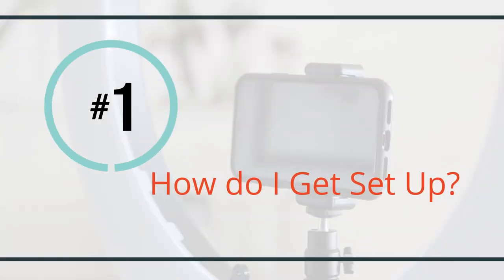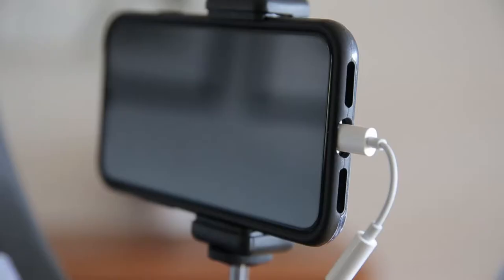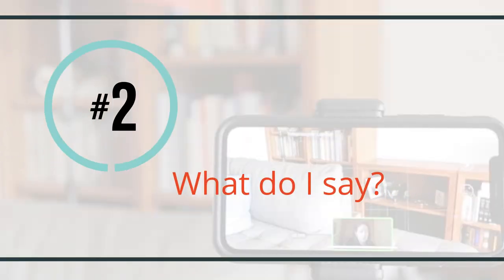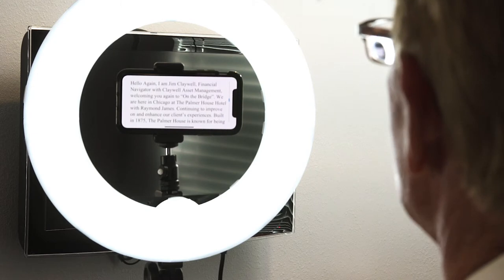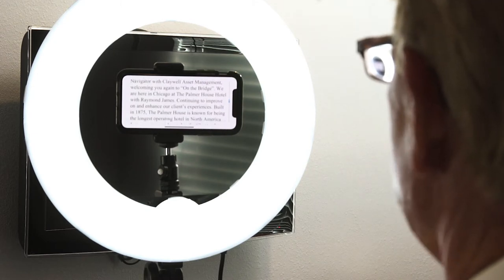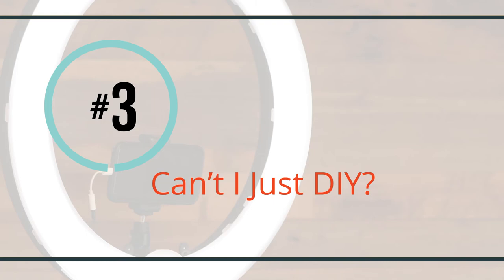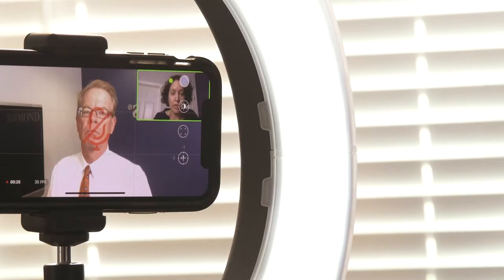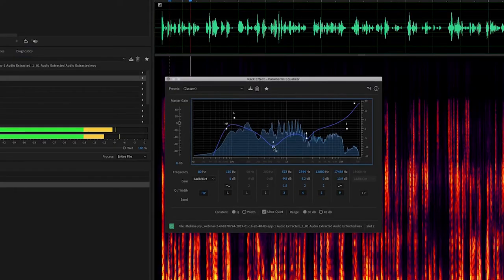Join Our Remote Video Studio and Get Help Making Awesome Videos with your iPhone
Interested in growing your business with video marketing but just can't seem to find the time to get started? Idea Kit makes it easy for financial advisors and financial planners.

Have an Apple iPhone? We send you a kit and once you download our app you are ready to start creating monthly videos to work with your marketing strategy and help your clients engage and convert. No need for a videographer and video editor, just join us in a virtual studio for your record session and we do the rest!